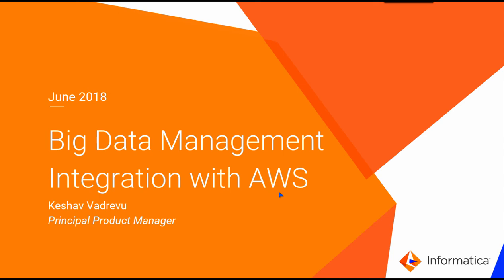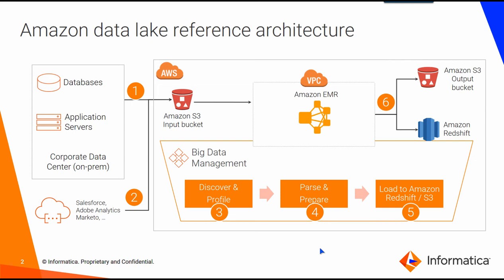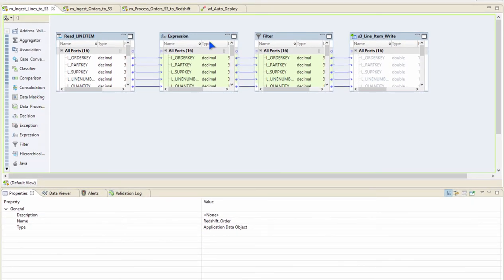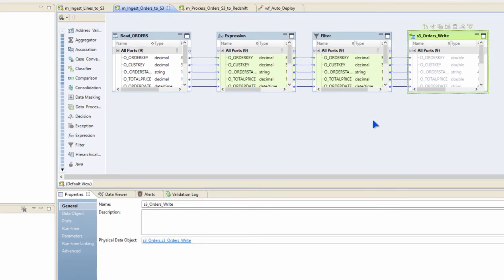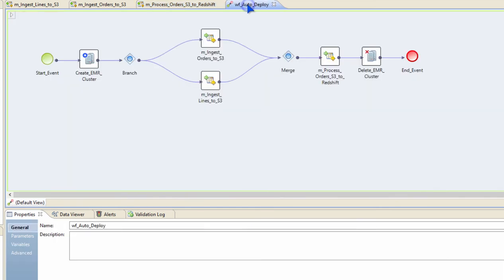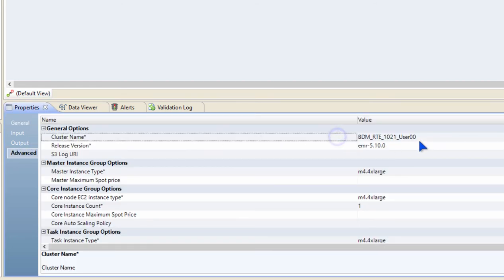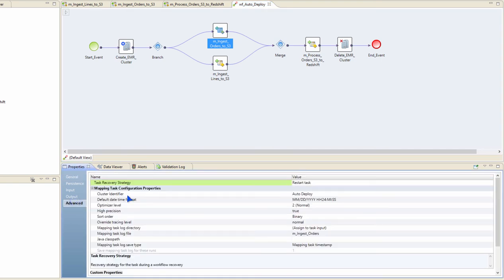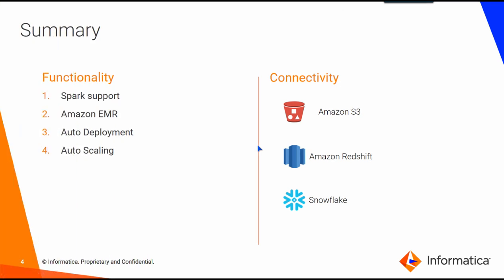Using a Cloud Data Lake on AWS with Informatica Big Data Management 10.2.x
Learn how to implement end-to-end big data solutions in the Amazon Ecosystem using Informatica Big Data Management 10.2.x.